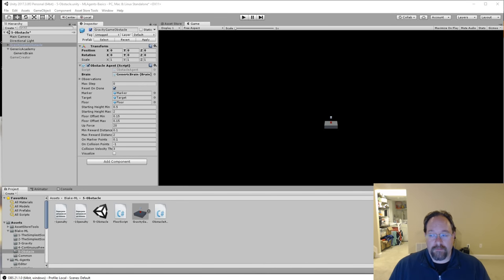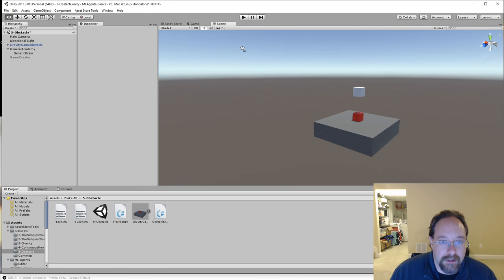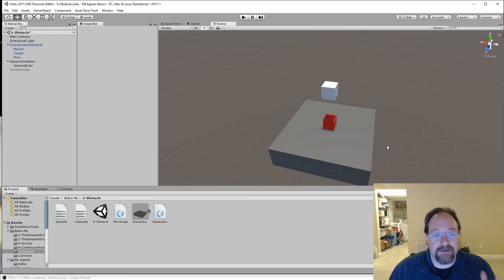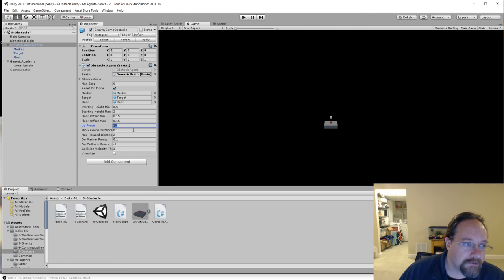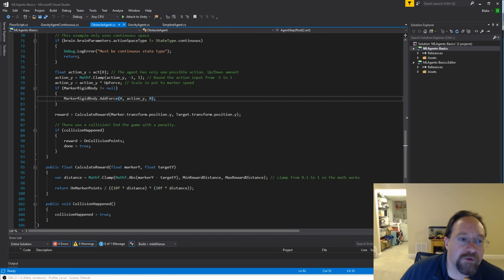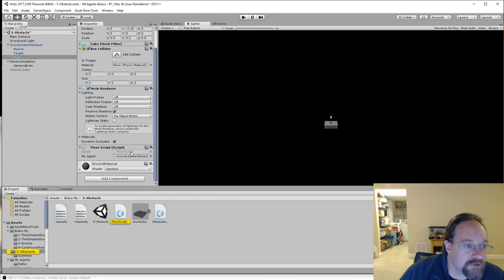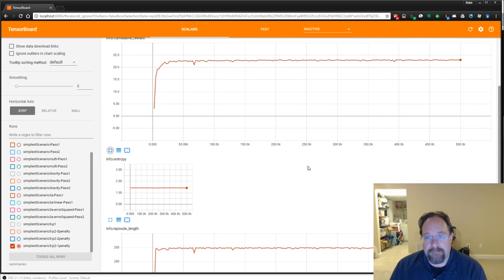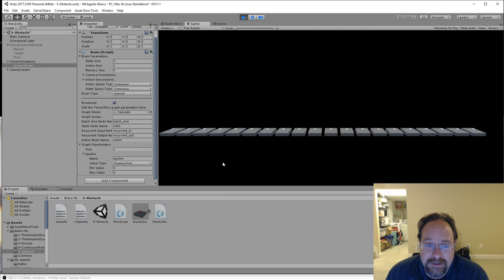Unity Machine Learning Basics Part 5: Penalties & Obstacles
In this episode, we add negative rewards (penalties) to actions we don't like. Our marker now has to reach the target without colliding with the ground. We explore different penalties and the changes they create in the learning curve.